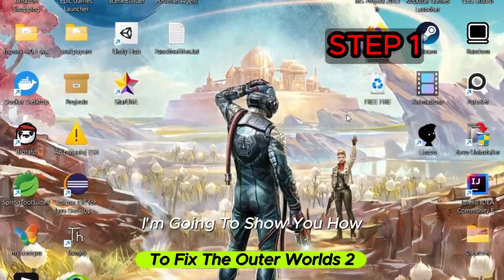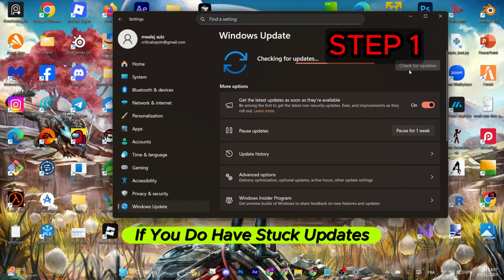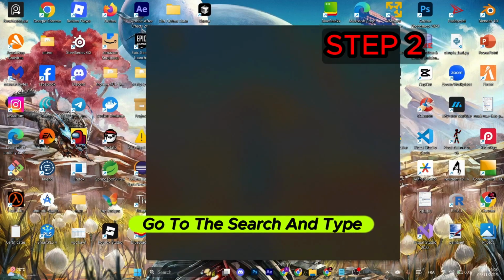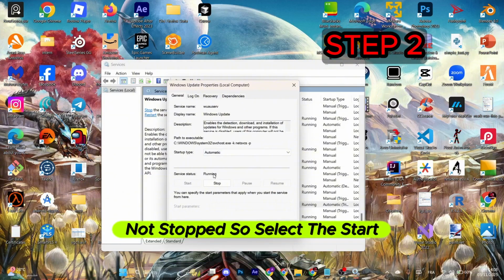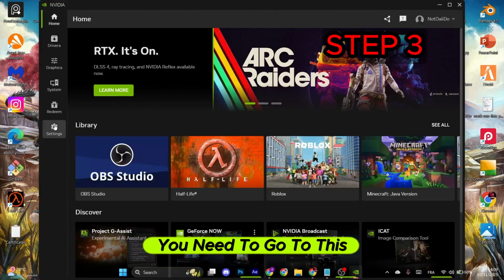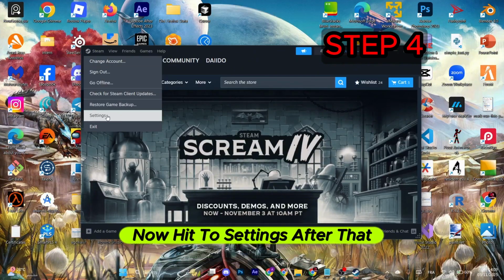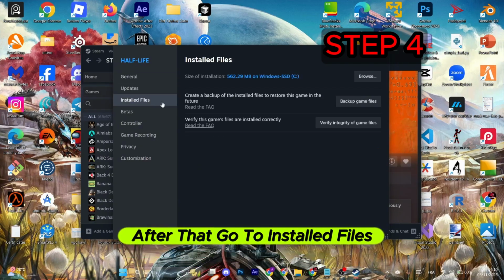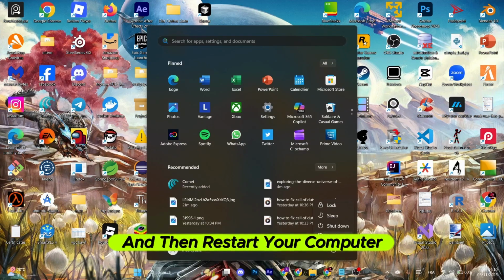How to Fix The Outer Worlds 2 Fatal Error LowLevelFatalError The UE-Arkansas Game Has Crashed (Easy)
Are you getting the “Fatal Error” or “LowLevelFatalError – The UE-Arkansas Game Has Crashed and Will Close” message in The Outer Worlds 2? 😢 Don’t worry — in this video, I’ll show you how to fix all Unreal Engine crash errors and get your game running smoothly again! ⚙️

✅ In This Video, You’ll Learn How To:

Fix The Outer Worlds 2 Fatal Error / LowLevelFatalError

Repair Unreal Engine 5 crash (UE-Arkansas Game Has Crashed)

Verify and repair game files on Steam / Xbox App / Epic Games

Update or reinstall DirectX and Visual C++ Redistributables

Disable overlays (Discord, GeForce Experience, Steam)

Clear shader cache and temporary files

Adjust graphics settings to prevent memory-related crashes

💡 Works For:

The Outer Worlds 2 (Steam / Epic Games / Xbox App)